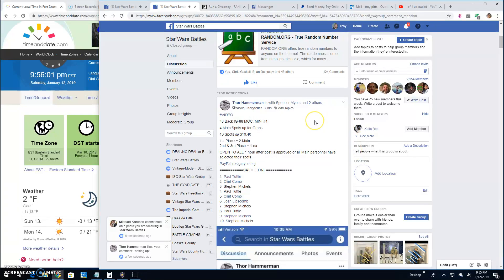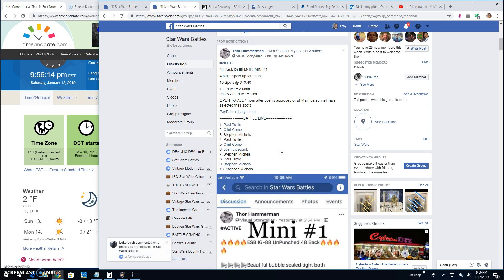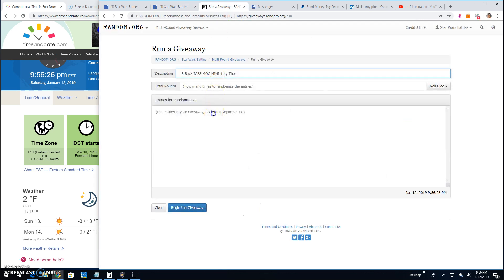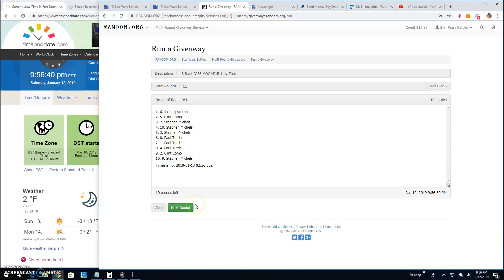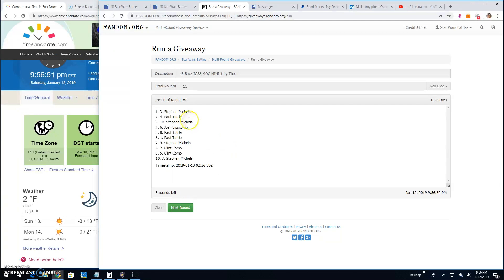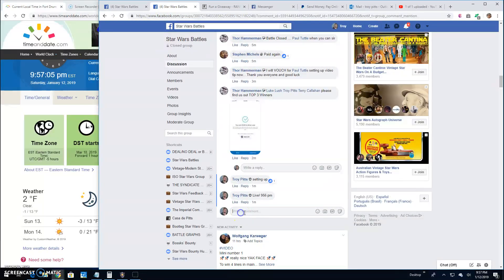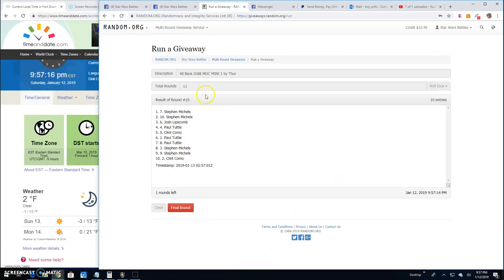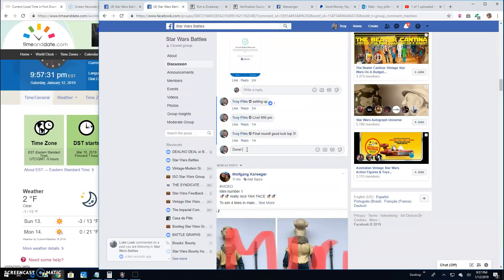48 back IG88 moc mini 1 by Thor